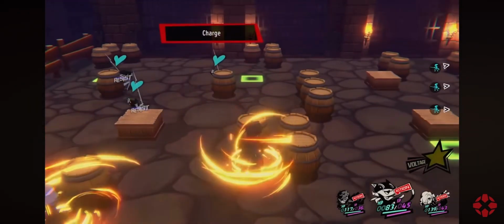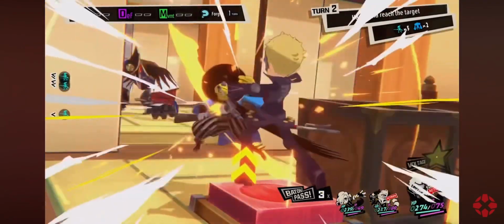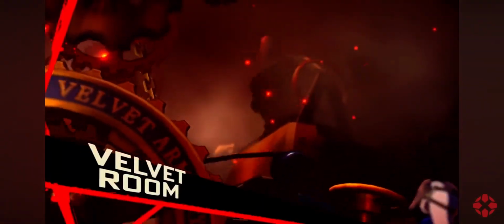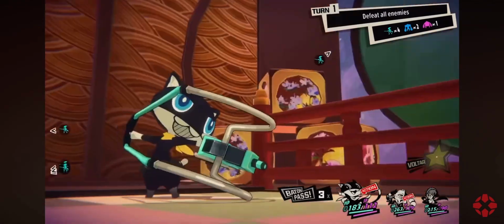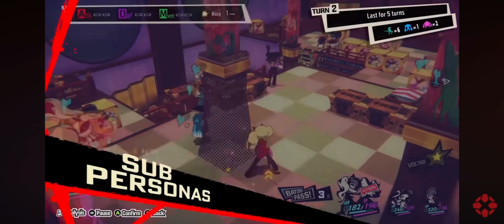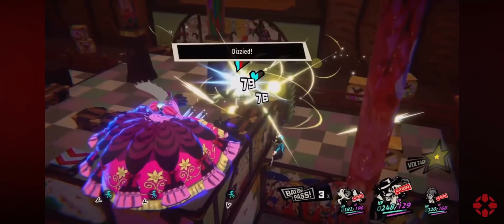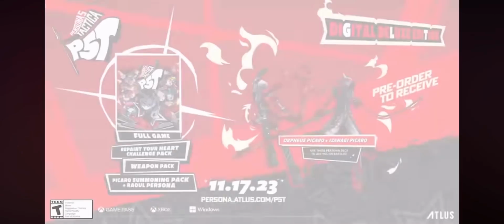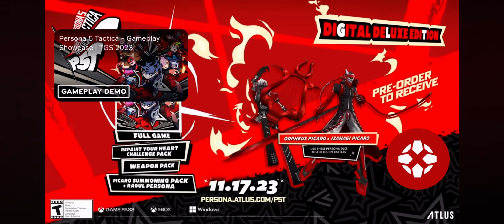Persona 5 Tactica Trailer Gameplay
Hello and what’s up guys and here’s the amazing and awesome gameplay trailer called Persona 5 Tactica and I hope you enjoy the game trailer for today everyone.